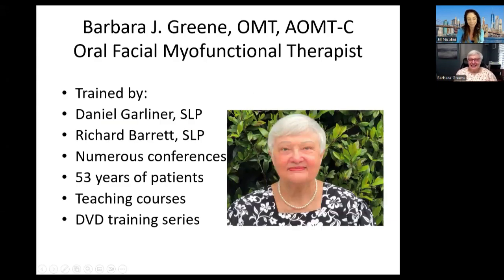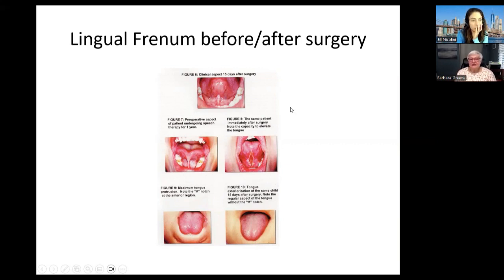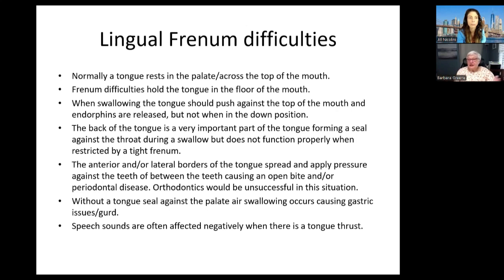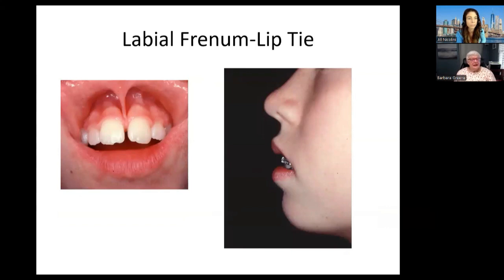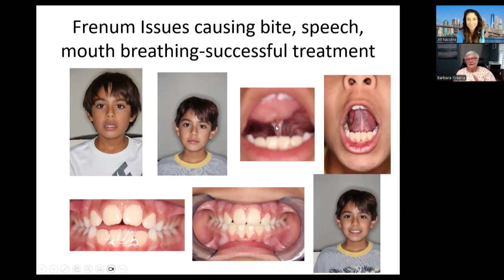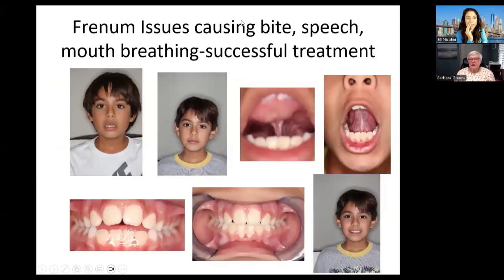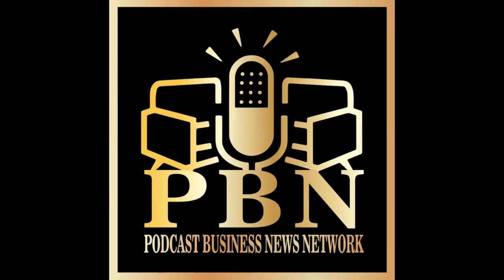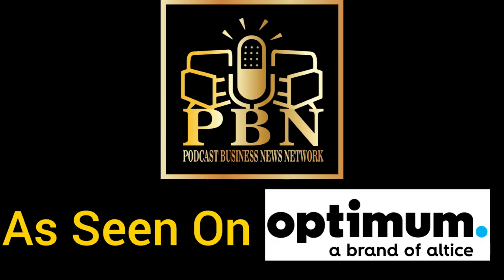Barbara Greene 09 30 24 Orofacial Myofunctional Therapist at Tongue Thrust youtube